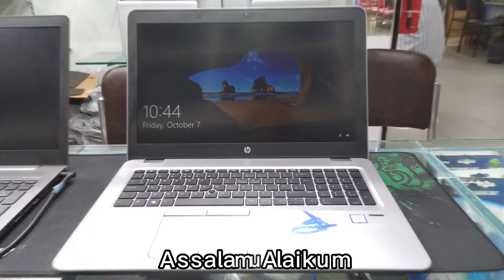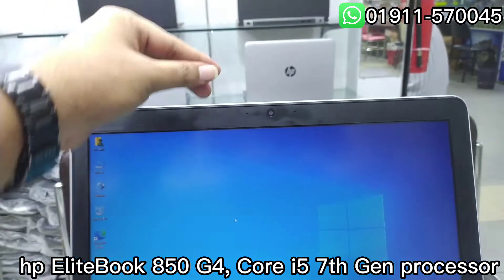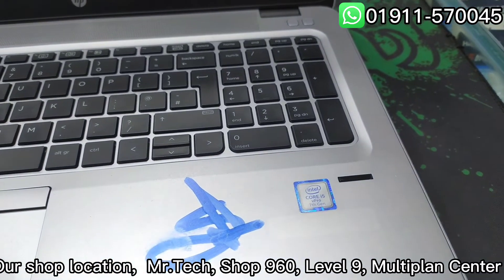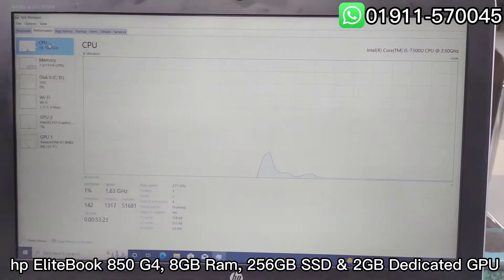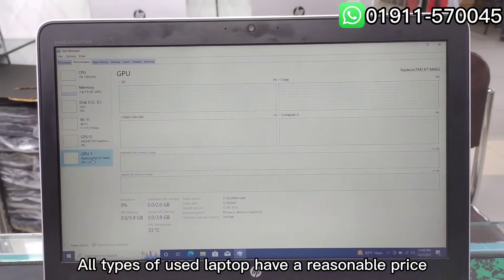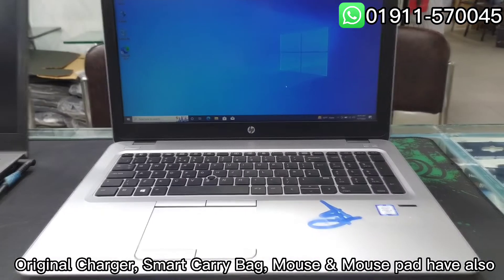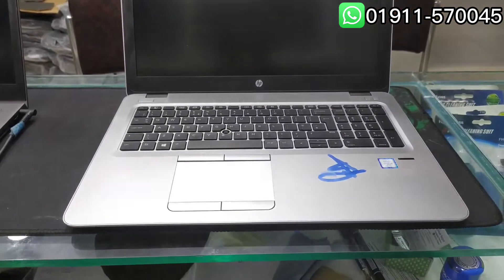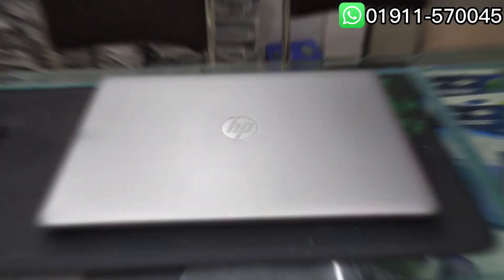কেন আপনি Dedicated Graphics-সহ ল্যাপটপ কিনবেন? Used laptops price in Bangladesh💻Graphics Card laptop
কেন আপনি Dedicated GPU-সহ ল্যাপটপ কিনবেন? Used laptops price in Bangladesh💻Graphics Card-সহ ল্যাপটপ

#15.6inchDisplayGephicsLaptop